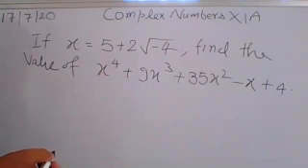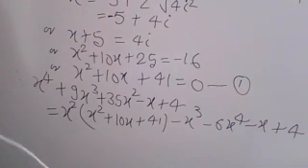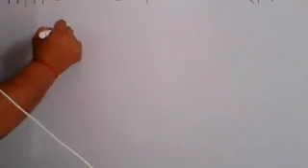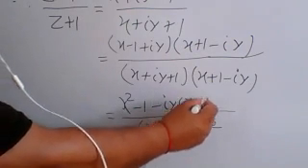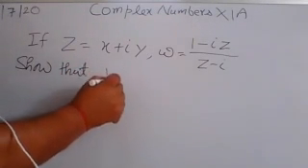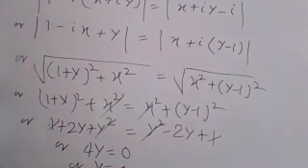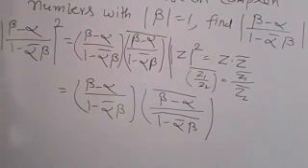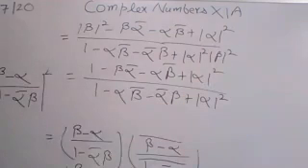Complex numbers 09 by Sameer Sir